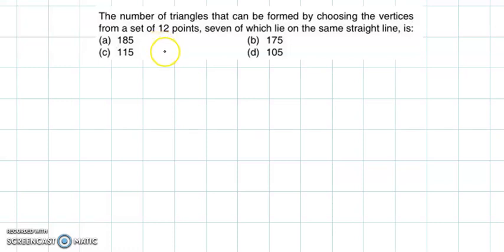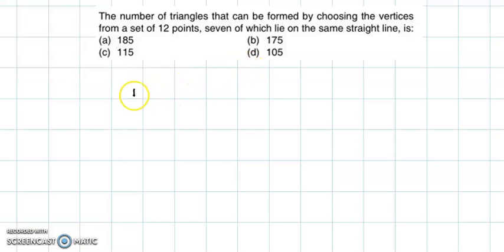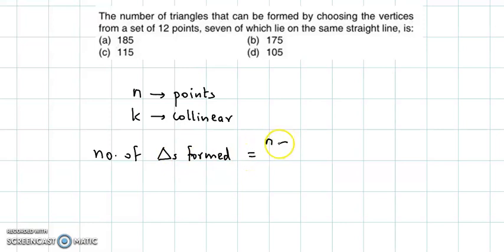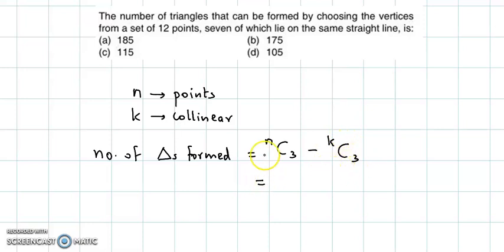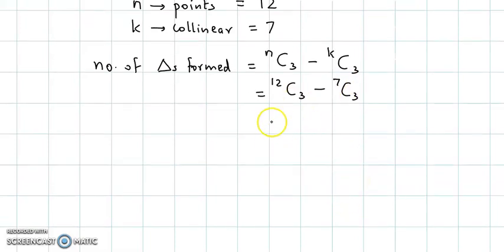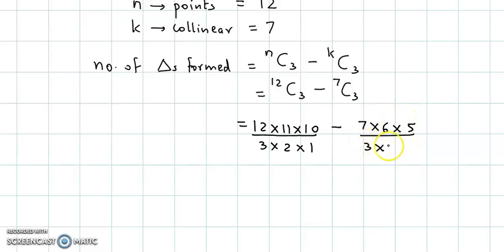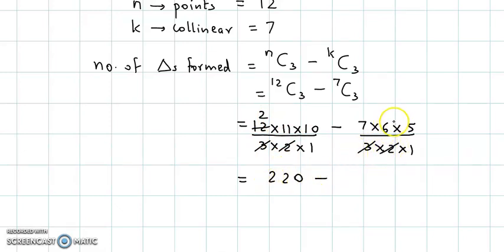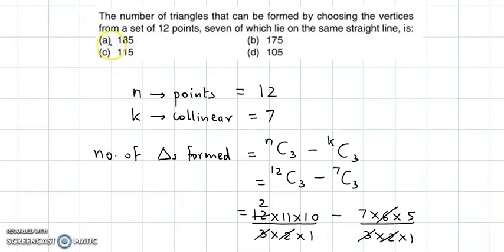CA Foundation - Basic Concepts of Permutations and Combinations - November 2006